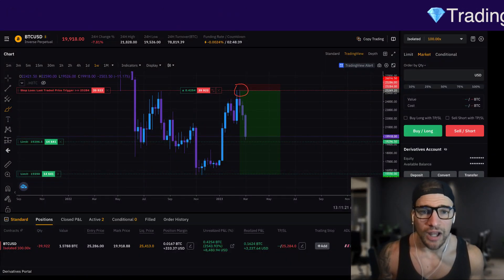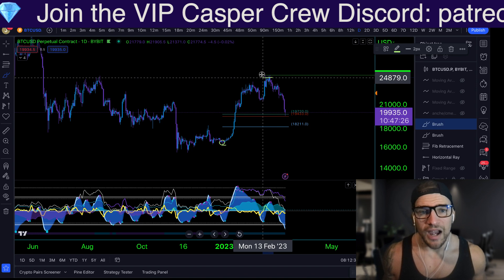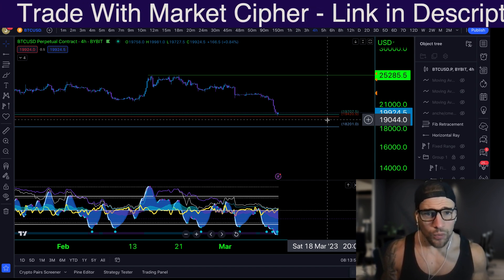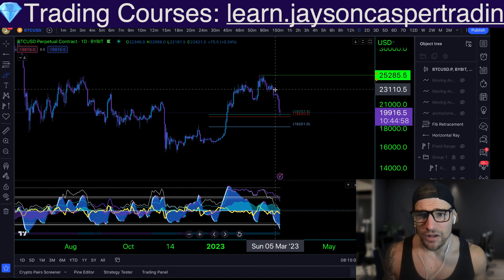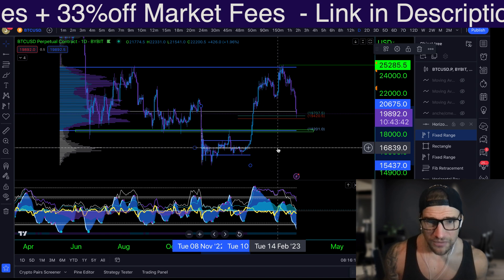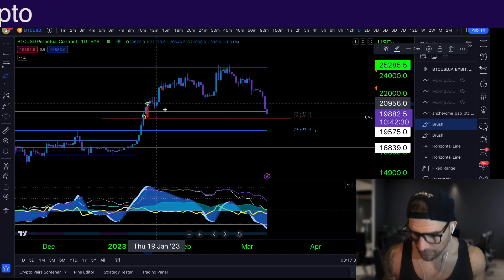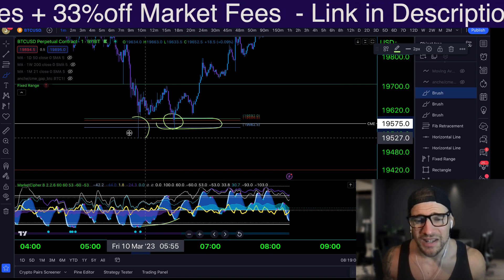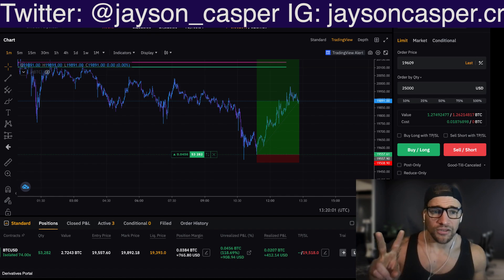🚨 18K BITCOIN THIS WEEKEND???!!!🚨 (THIS COULD GET BAD VERY FAST!)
**Educational Content Discounts**